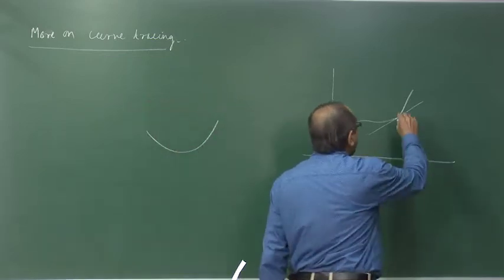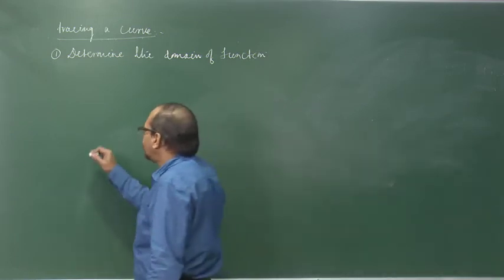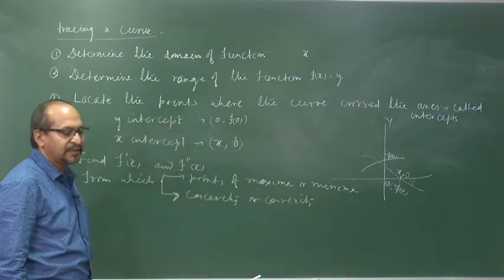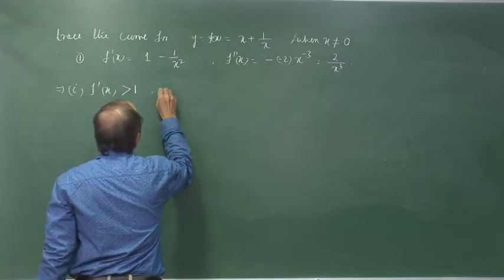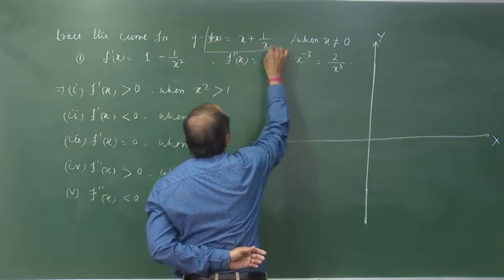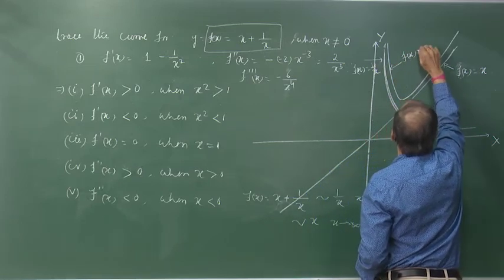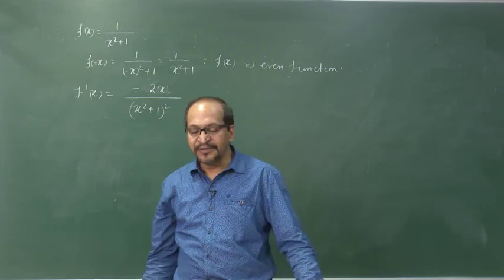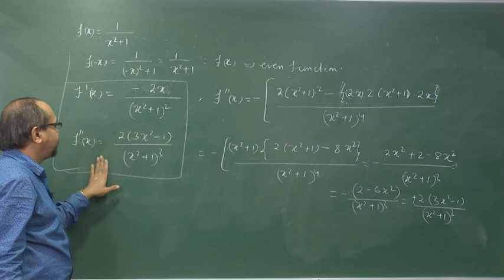calculus. 1plotting of curves...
S1_PHY_MP-I_V6.mp4